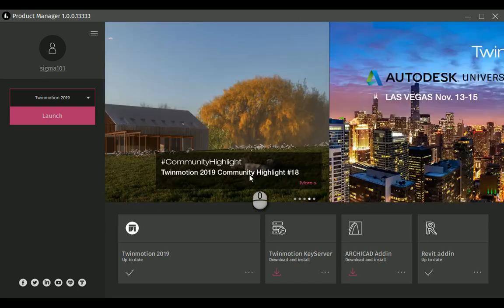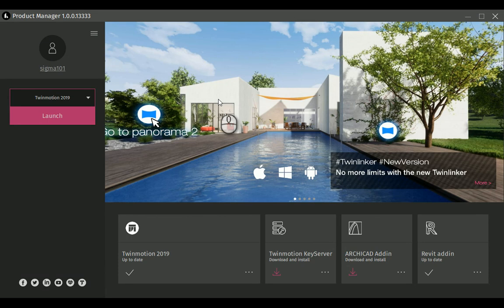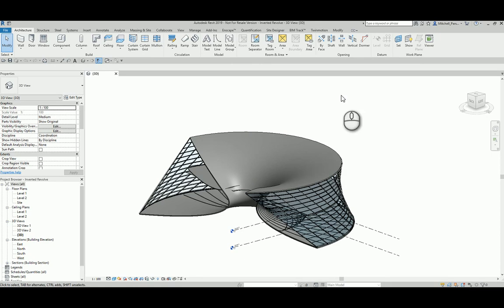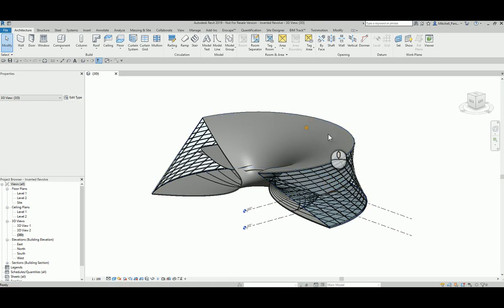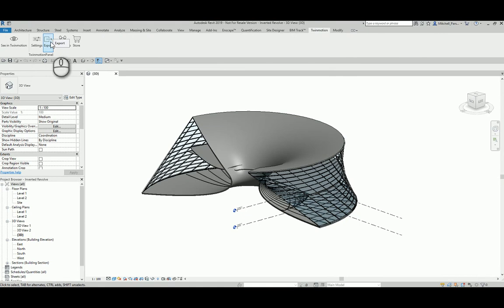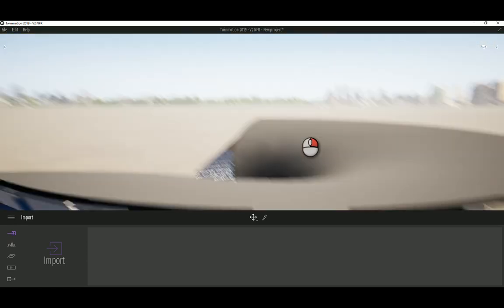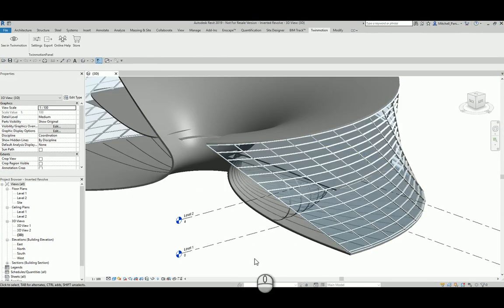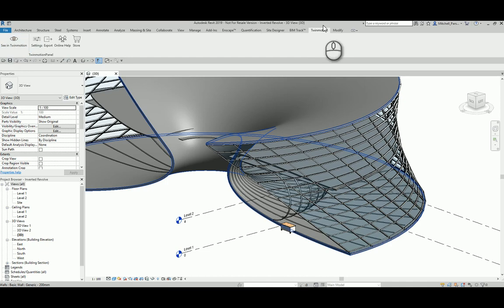Twinmotion and Revit link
Taking a look at how Twinmotion and Revit work together. Going through the dynamic link as well as the Export option and looking at how to assign materials in Twinmotion to Revit elements.

Don't forget to watch our previous video, demonstrating some of the new features to be found in Twinmotion 2019.

Modena is Africa's largest Autodesk Partner with offices throughout Southern Africa, providing consulting, sales, support and training in a range of Autodesk and related design products.